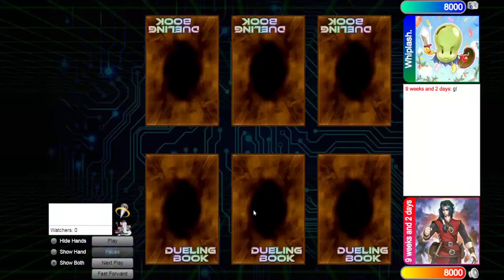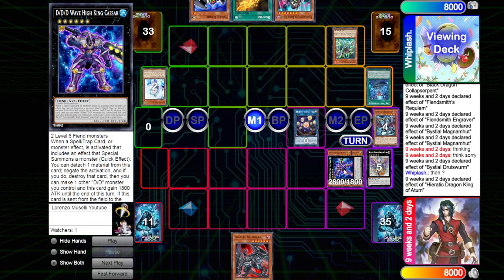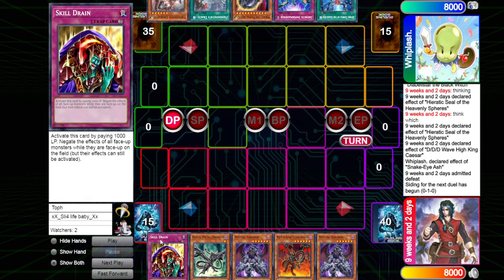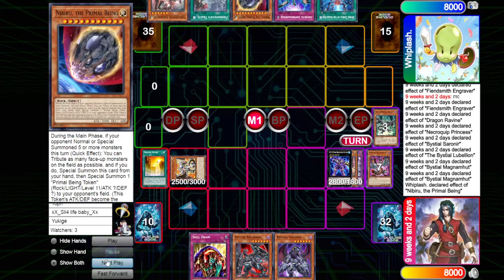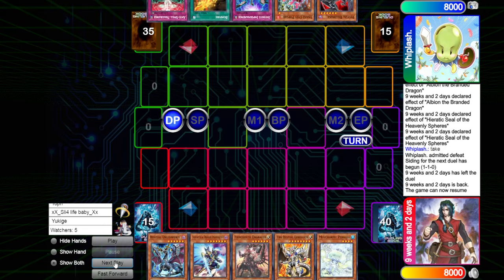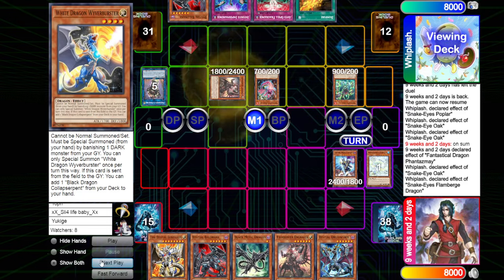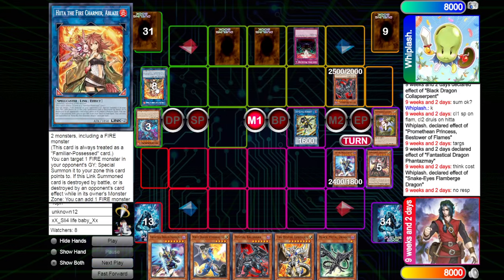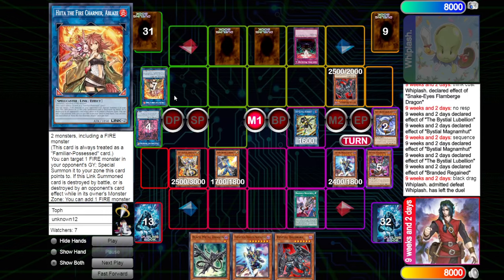Dragon Link Fiendsmith Vs Snake-Eyes NEW FORMAT Yu-Gi-Oh!